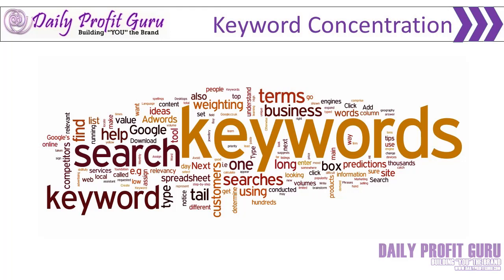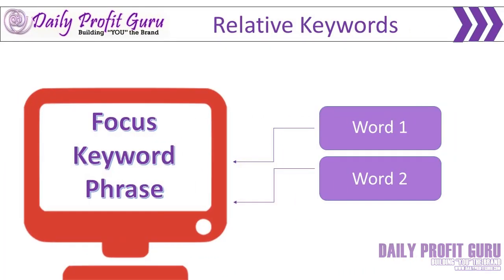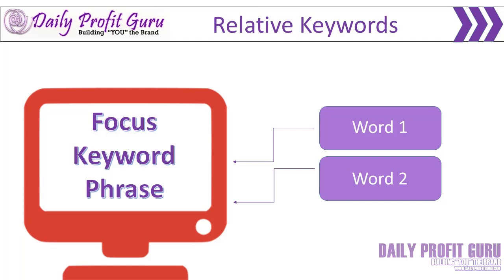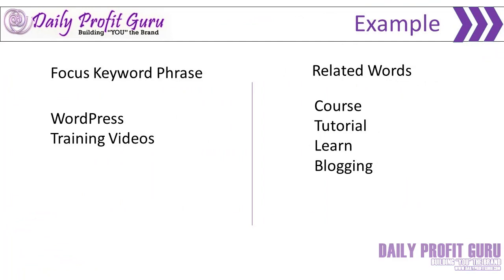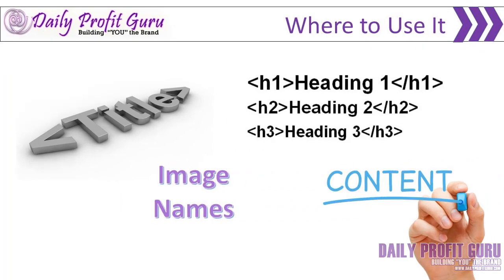What is SEO Keyword Concentration Strategy and 💯Why is it Important?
What is SEO Keyword Concentration Strategy? There are a lot of different ways to approach keyword research for your website, social media, ecommerce and other platforms. In this video, I discuss one strategy that is often overlooked: keyword concentration.

I'll explain what SEO Keyword Concentration Strategy is, why you should use it, and how to do it correctly. And I'll also give you a few tips on how to make the most of this strategy for your own business.

This SEO Keyword Concentration is video 36 of 94 videos included in this Digital Marketing Course.

➡The next video in the Free Digital Marketing Course is Learn On Page SEO in Less Than 5 Minutes

⚠ This Digital Marketing Course was created in 2017.

⏱️⏱️VIDEO CHAPTERS⏱️⏱️

00:00 Introduction
01:05 Relative Keywords
01:47 Example
02:14 Where to Use It